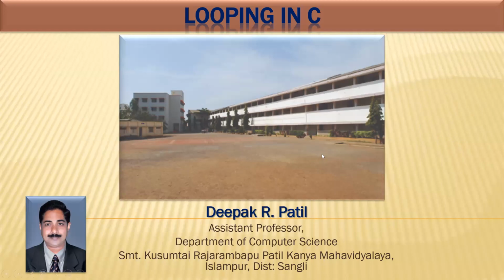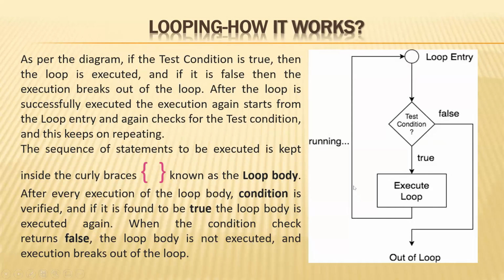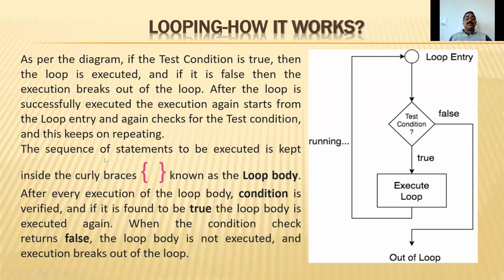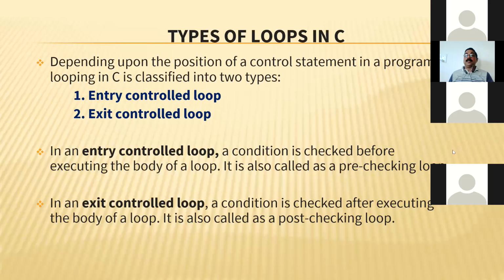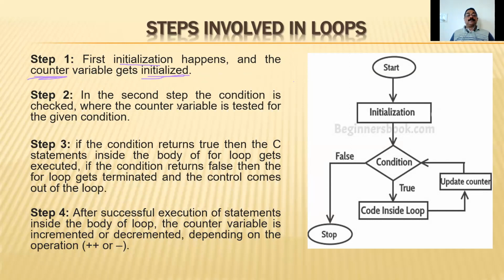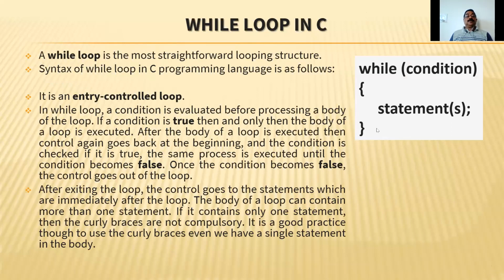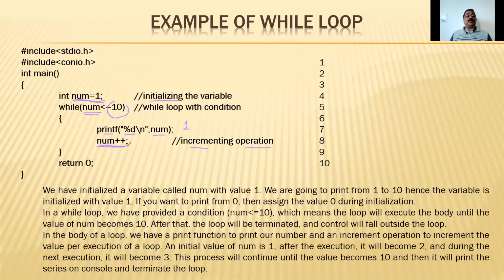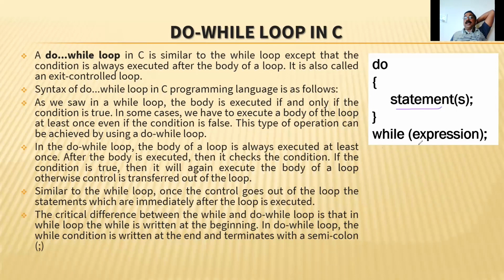Looping Part 1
Looping in C Language: Part -1